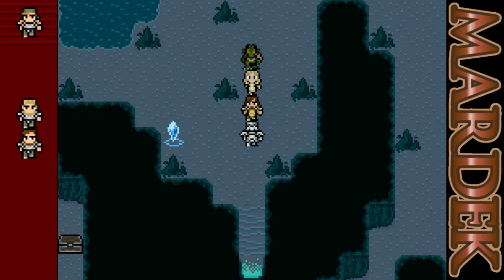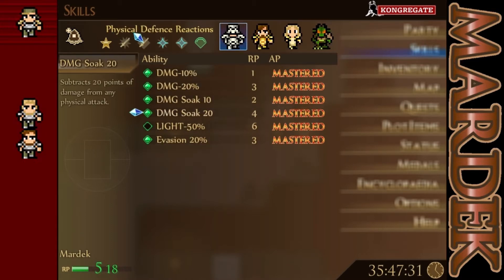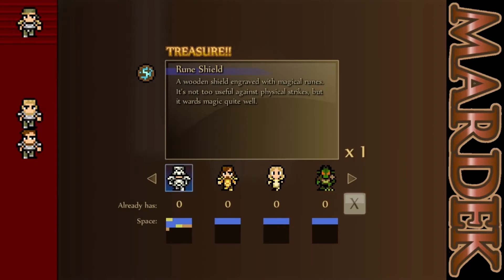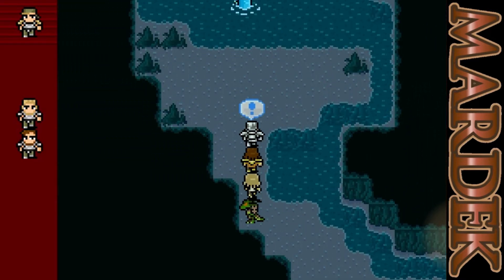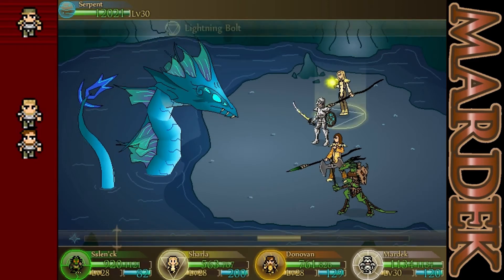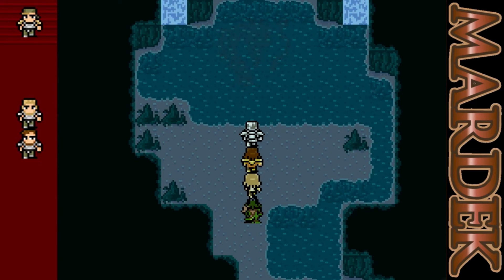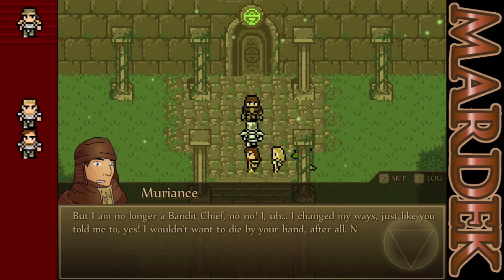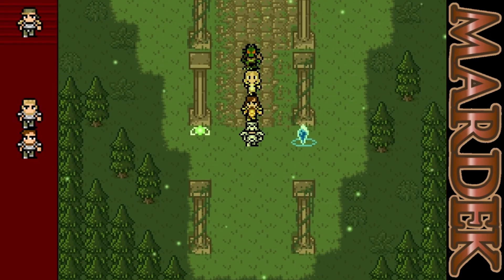Let's Play Mardek Chapter III - Part 19 - Serpent's Lair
We venture into the serpent's lair to find a valuable treasure and find a "friend" from a previous chapter later on.

-TheCrifix